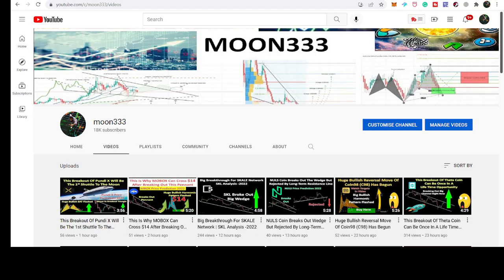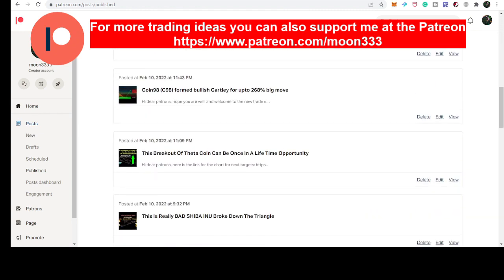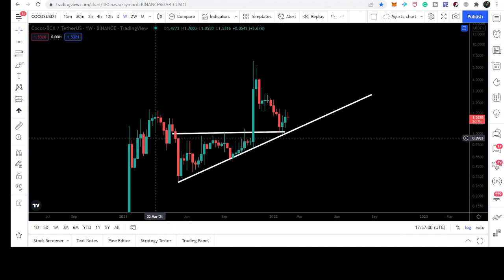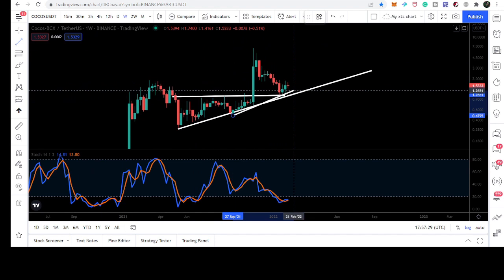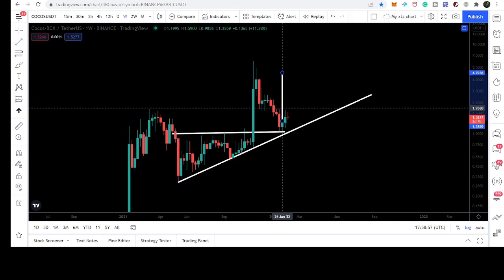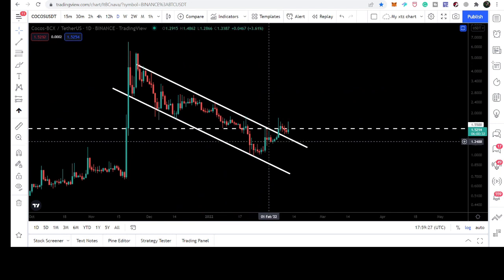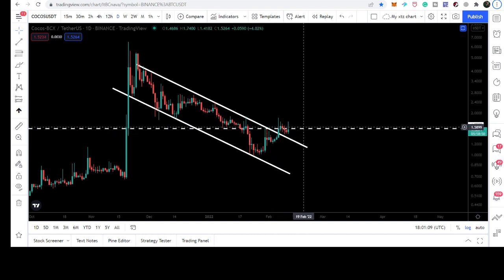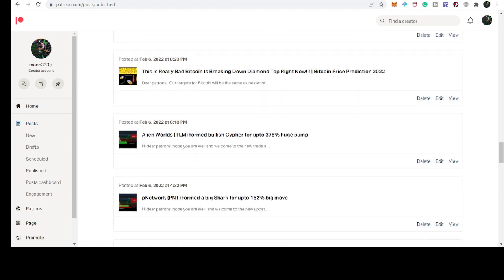This Is Why Cocos-BCX Can Cross $5 After Breaking Out Long Channel | COCOS Price Prediction 2022